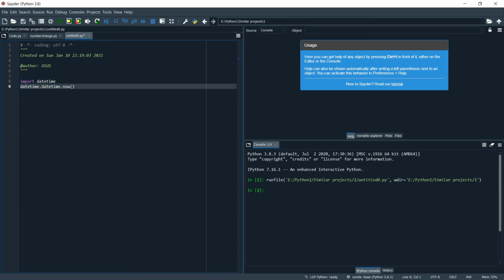How to get the current time in Python -Datetime module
How to get the current time in Python
python datetime timedelta,
python datetime format,
python datetime function,
python datetime now,
python datetime strptime,
python datetime to timestamp,
python datetime delta,
python datetime kullanımı,
python datetime module tutorial,
biblioteca datetime python,
python datetime corey,
como usar datetime python,
python datetime deutsch,
datetime en python,
python epoch to datetime,
datetime python español,
python datetime how to subtract days,
python datetime how to compare,
python datetime how to use,
datetime module in python in hindi,
python datetime library,
libreria datetime python,
datetime module in python in tamil,
python datetime modülü,
datetime pandas in python,
plot datetime python pandas,
pd.datetime python,
python datetime strftime,
corey schafer python datetime,
string to datetime python,
socratica python datetime,
sqlite3 datetime python,
python datetime tutorial,
python datetime youtube,
datetime module python 3